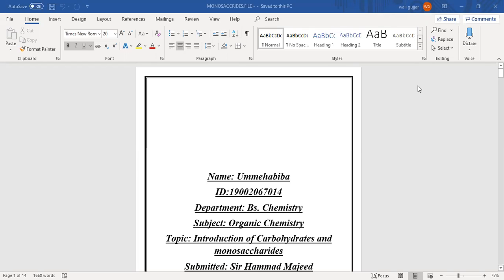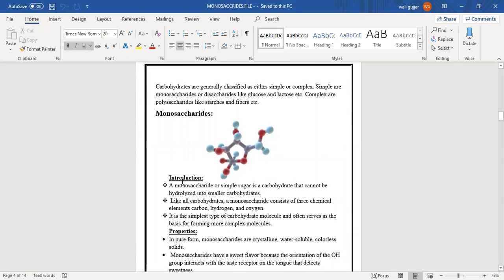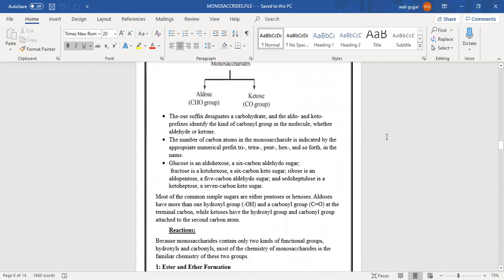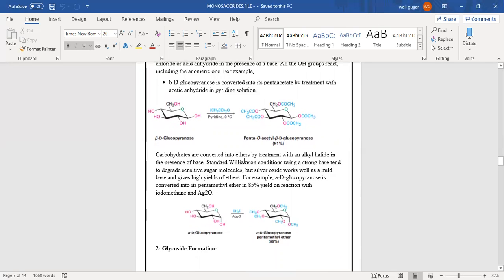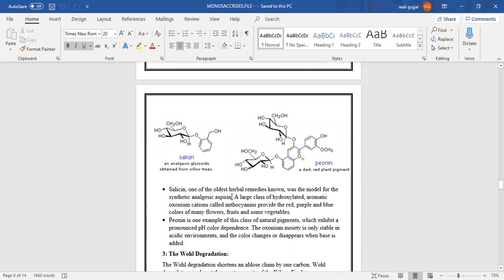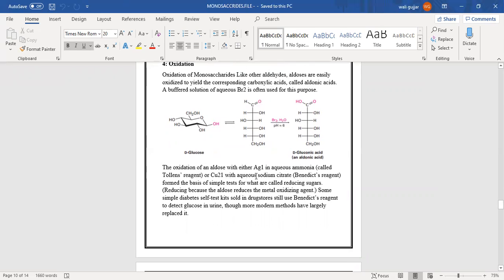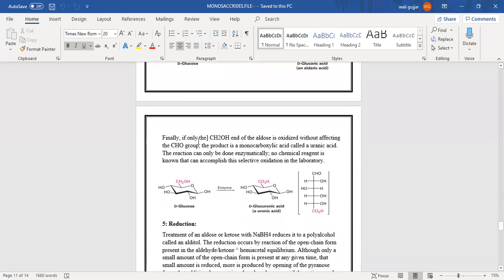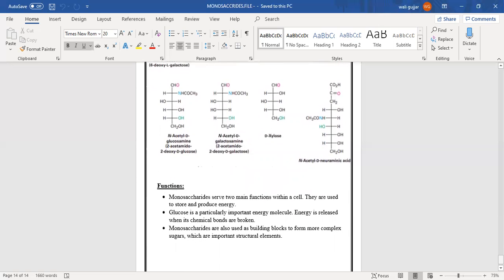MONOSACCHRIDE Carbohydrate Chemistry Dr Hammad Majeed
Umme Habiba